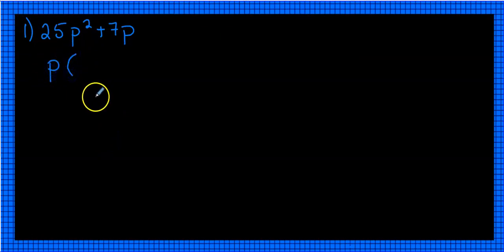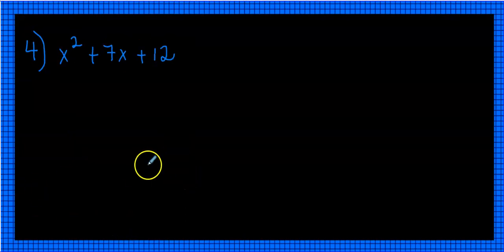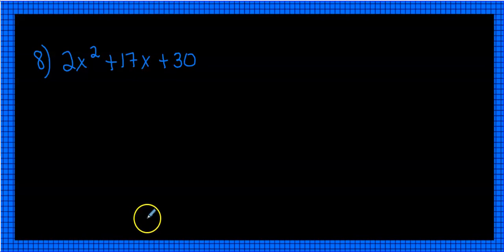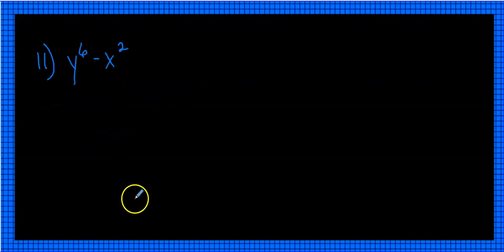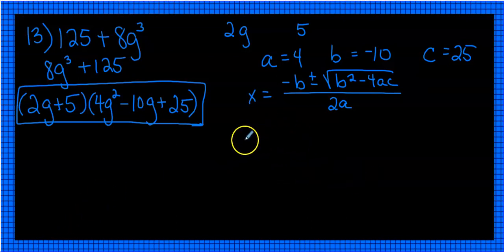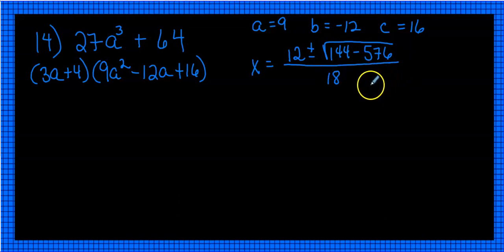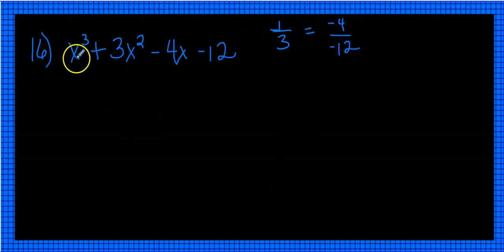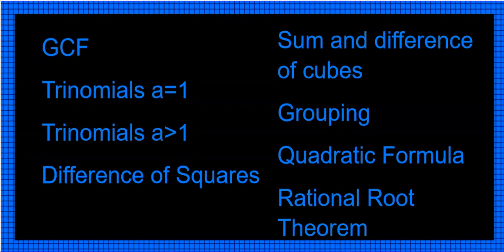Unit 3 Lesson 8 Handout Help